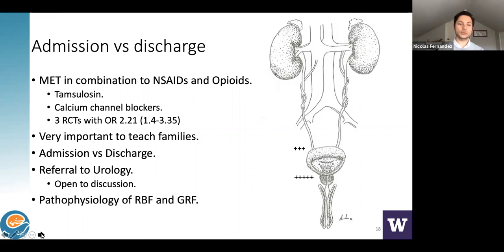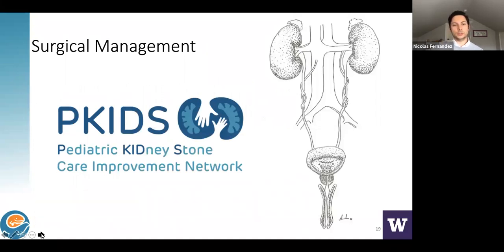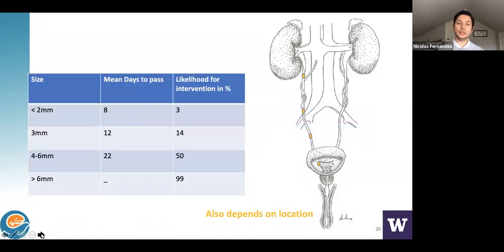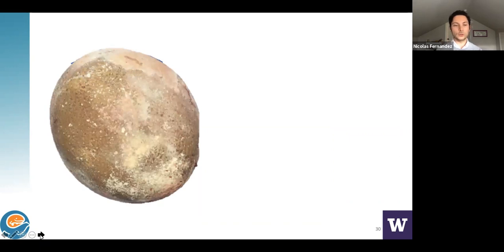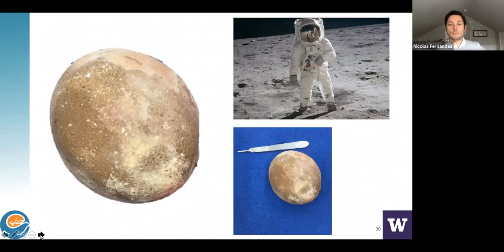IVUmed VVP: Pediatric Endourology Management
Dr. Nicolas Fernandez presents this lecture to IVU's colleagues in Mongolia